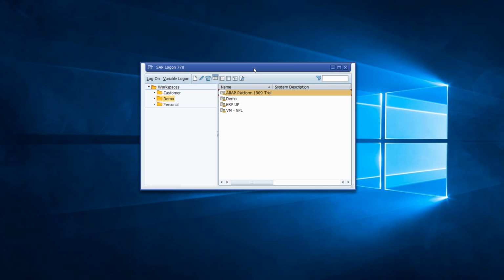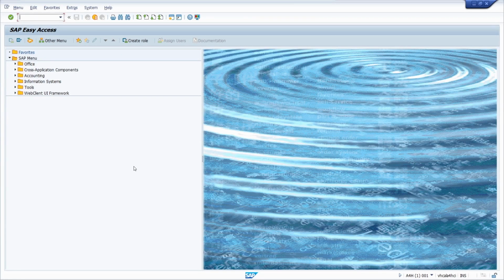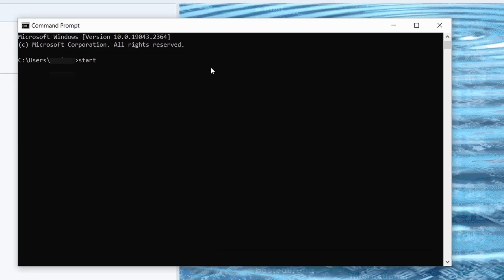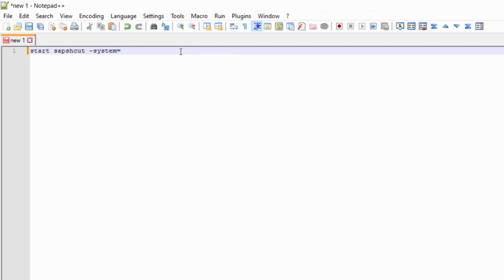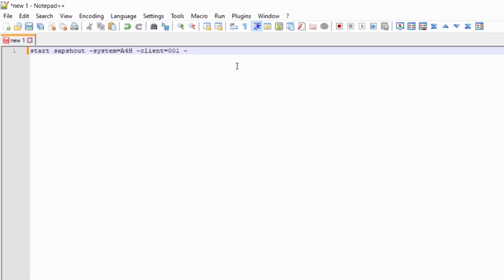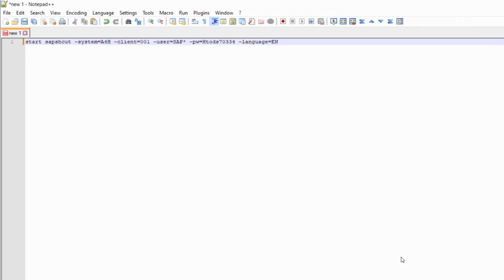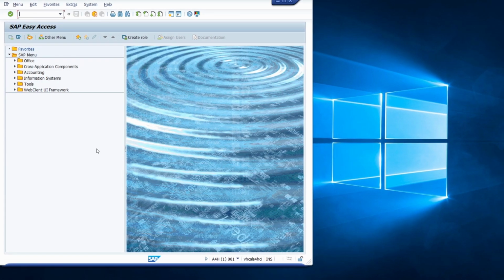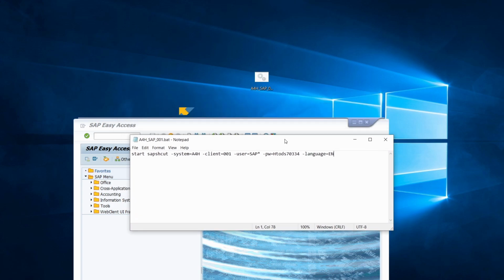Use a batch file to log into the SAP system | SAP Log on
After GUI 740, it is not possible to enable the password field in SAP Shortcut, so passwords cannot be stored. The registry values aren't created when you run "sapshcut.exe -register".

There is a way to easily log on to the SAP system using a batch file. In this video I will explain and show you all the needed steps. But please be aware that login information is stored in a BAT file which is not encrypted and can be used to gain unauthorized access.

🎬 Content Timestamps:
00:00 - Intro
00:24 - Log into SAP system
00:53 - Log into SAP system using SAP GUI shortcut
02:00 - start sapshcut help
03:28 - Create batch file
07:13 - Log into SAP system using batch file
08:14 - Security risks of batch file
09:13 - Outro